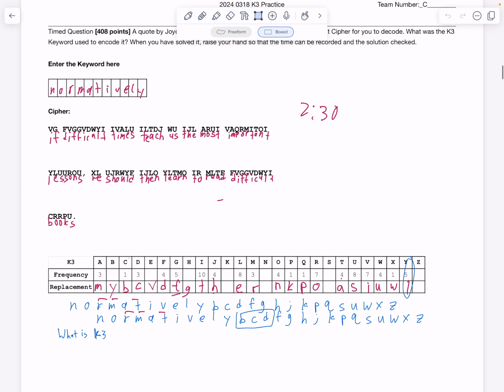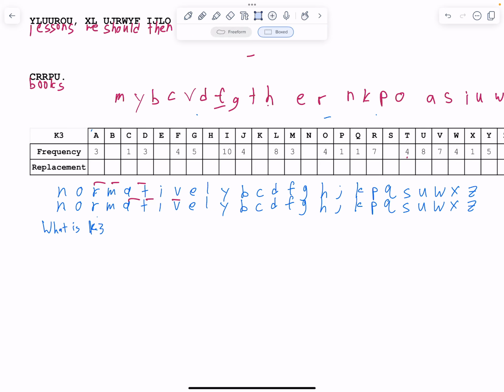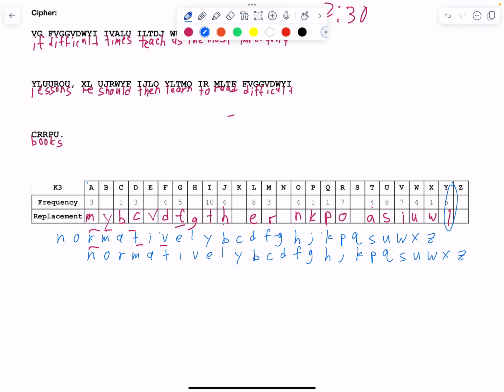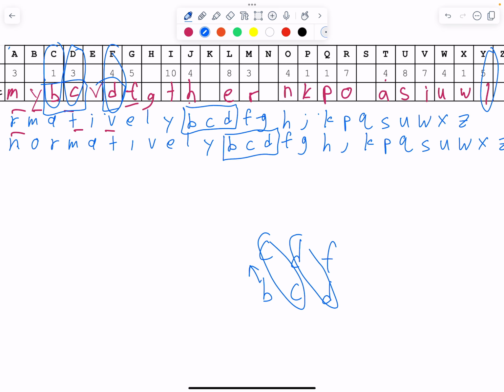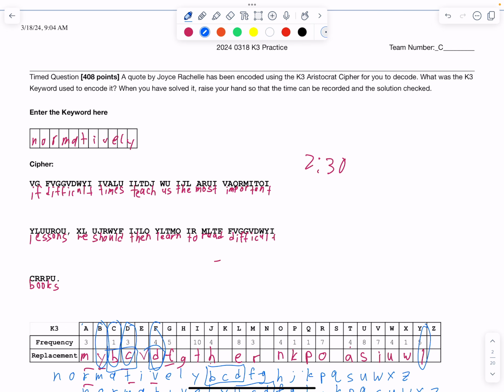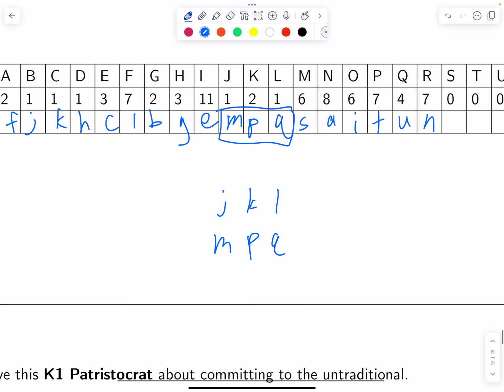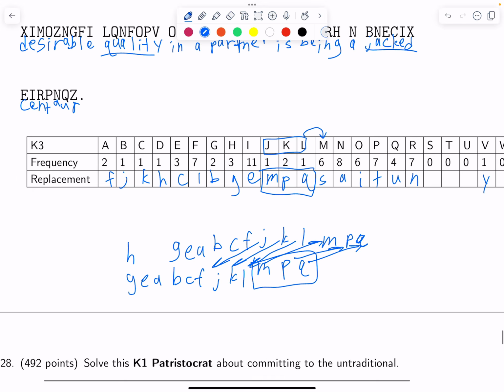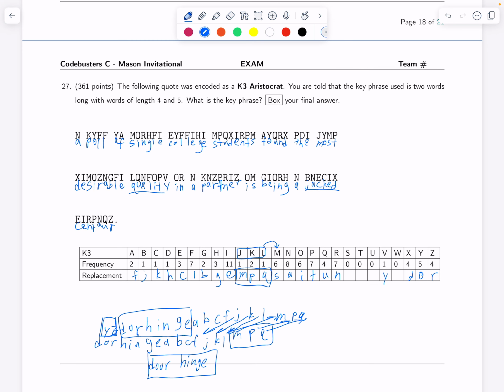SixtySixtySixtySevn's Better K3 Extraction Video (Scioly)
Better than Moo's Video